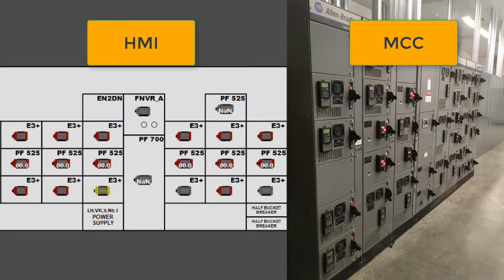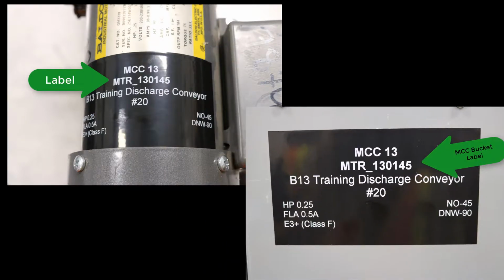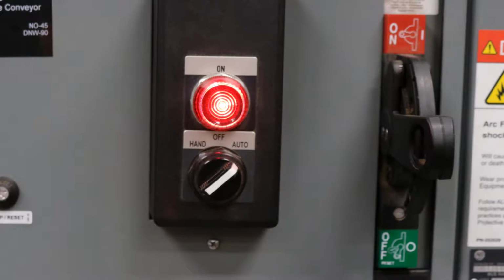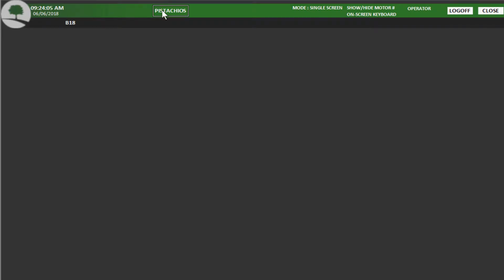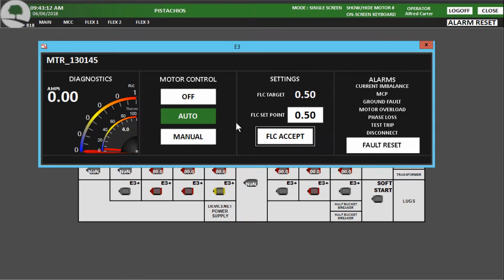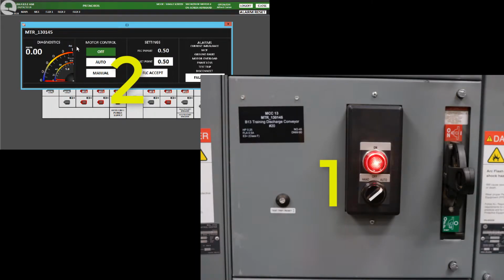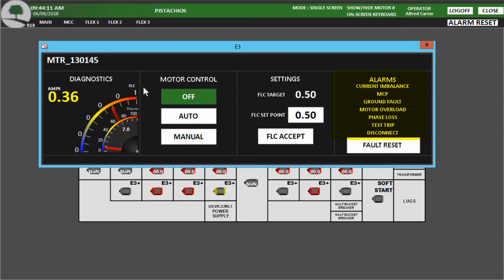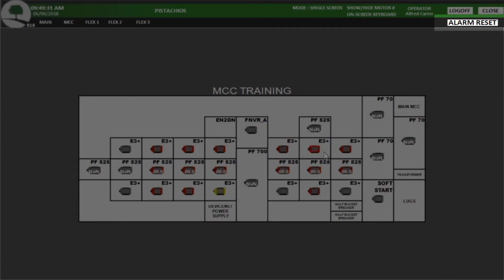Mech 104: Chain Drive Instructional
Shows how to use the training HMI and turn style knob in order to power the motor pushing the chain.